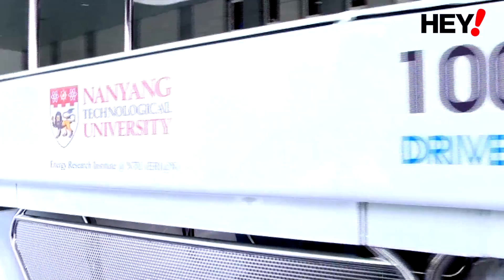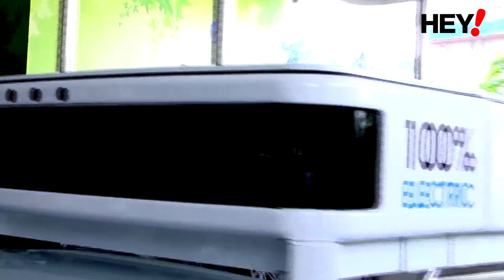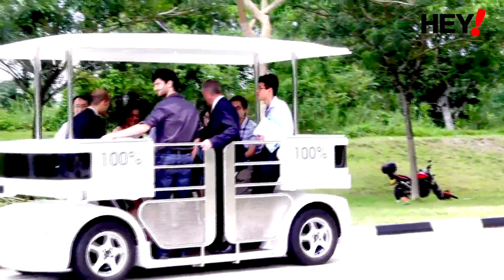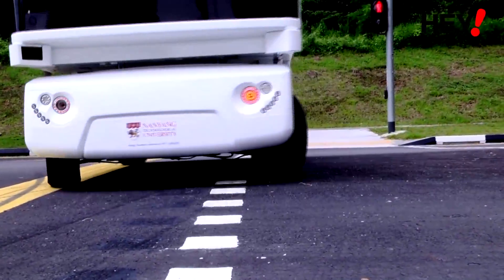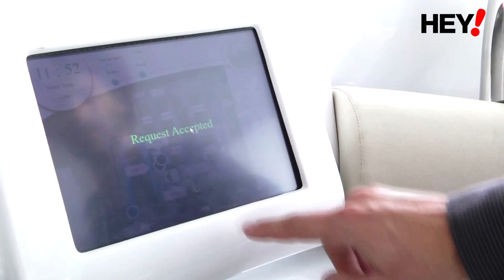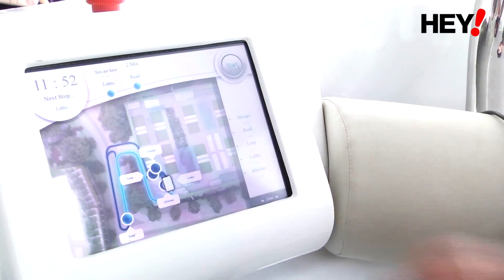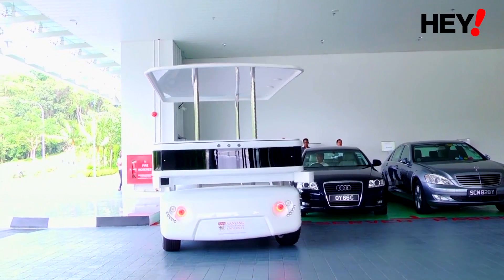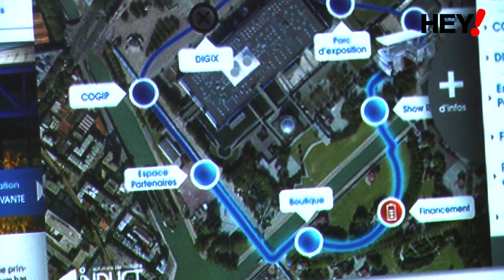No driver needed for this vehicle in NTU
NTU into research for a driverless and sustainable ride with Singapore's first autonomous electric shuttle.